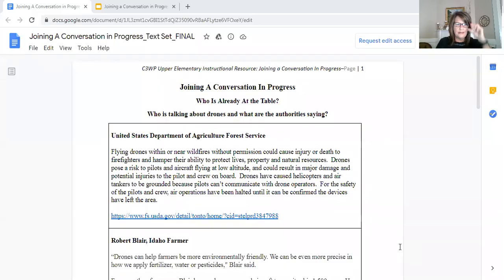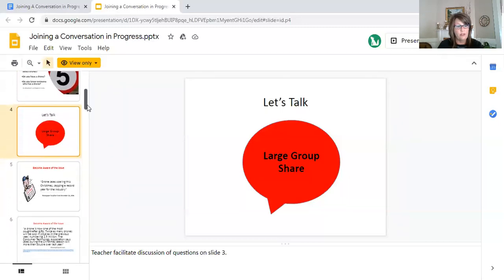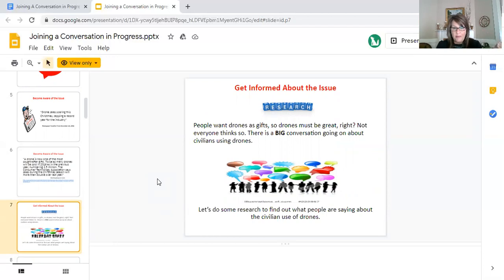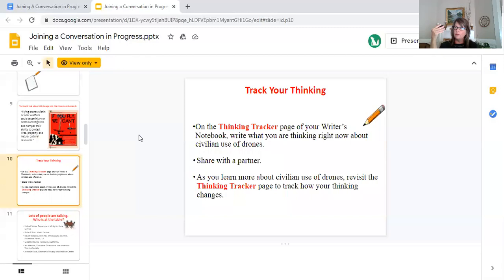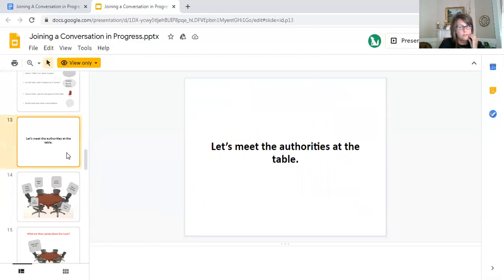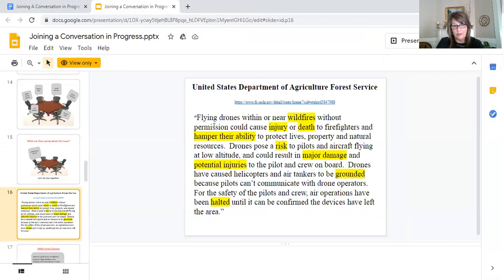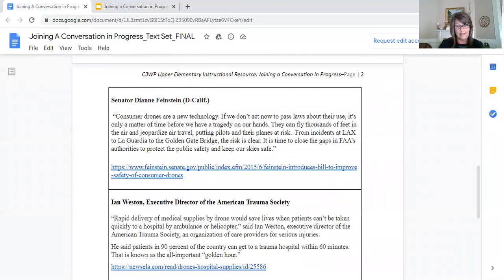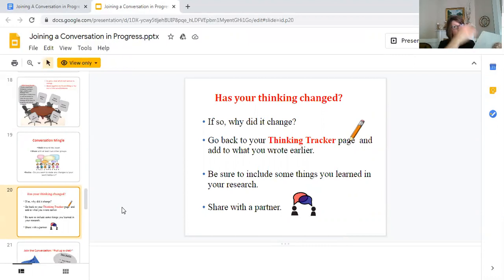Joining a Conversation in Progress Dive in #1